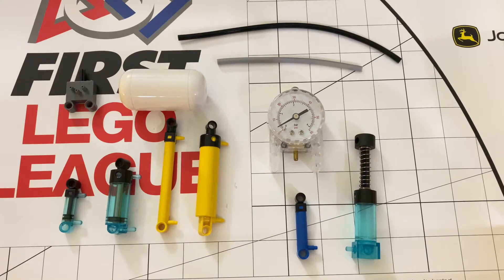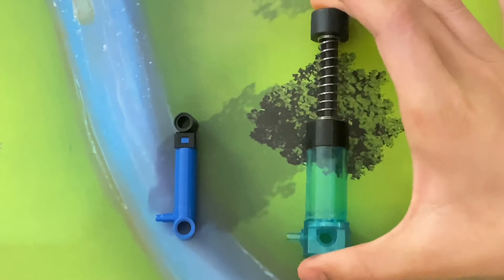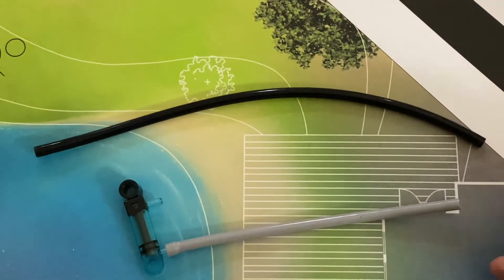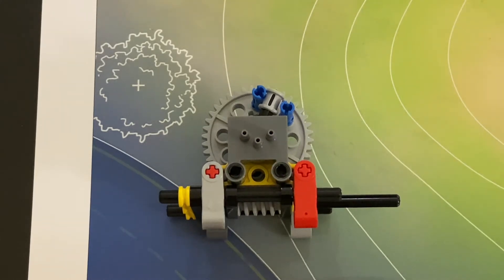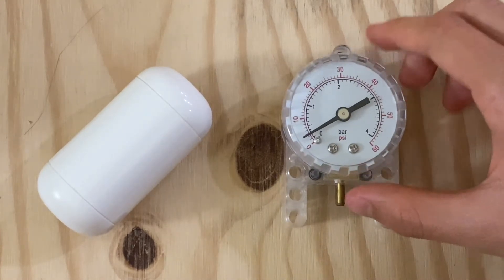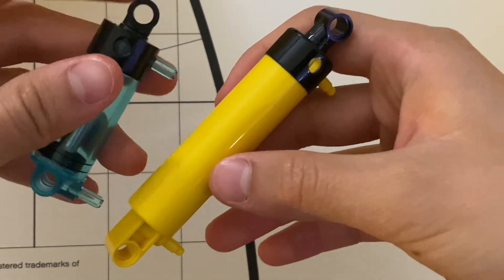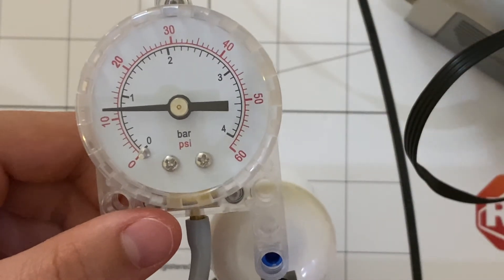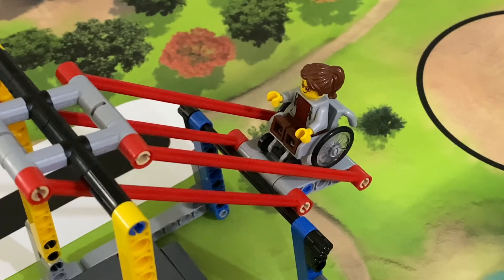An Introduction to Lego Pneumatics!